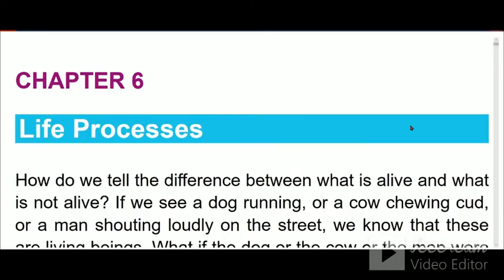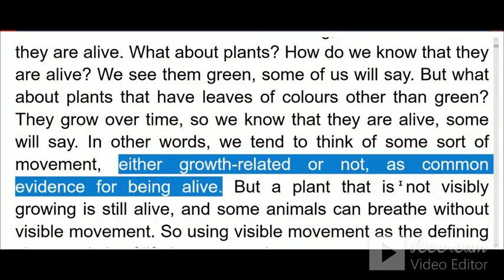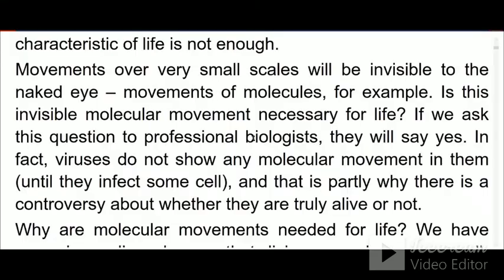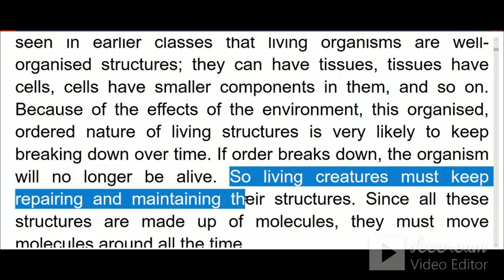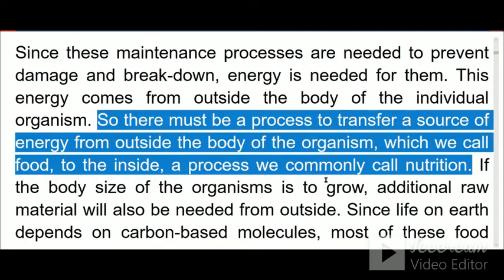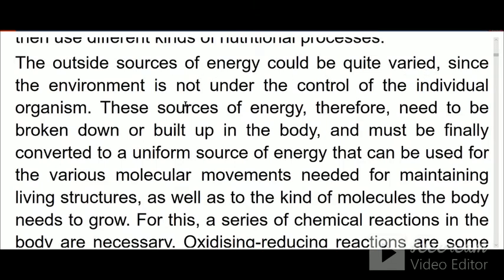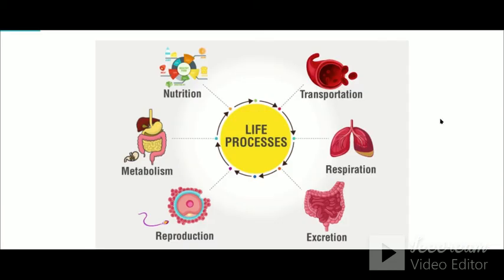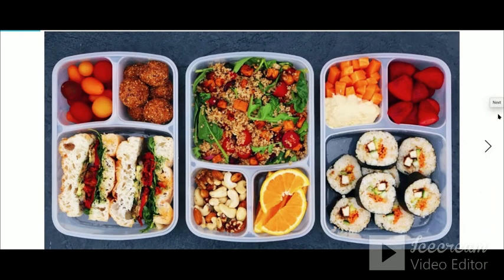10th Ch 6 Part 1